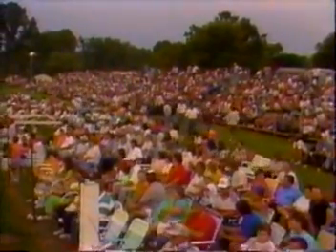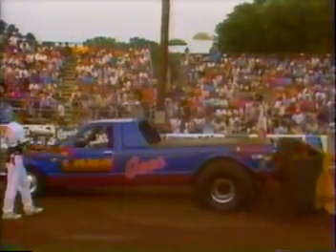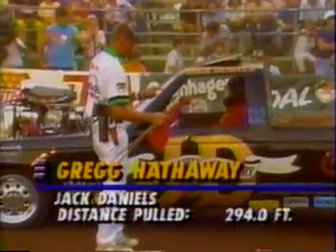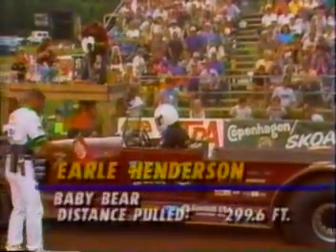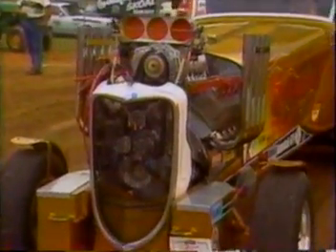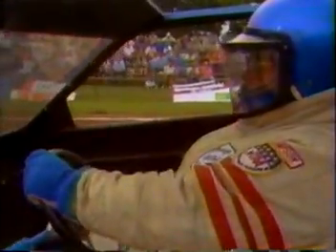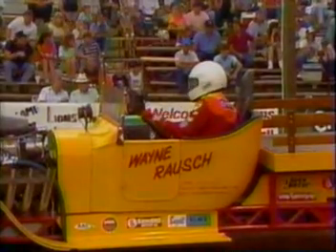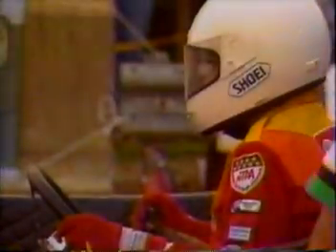1991 Chapel Hill, TN 2WD Pt 2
The top two-wheel-drive trucks in the nation compete at the Lion's Super Pull Of The South.

Announcer:
Doc Riley